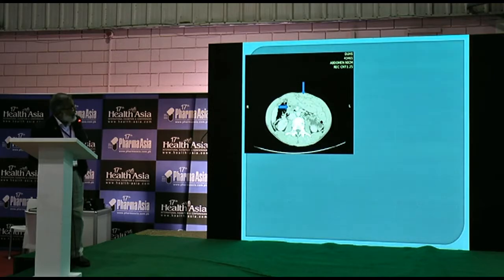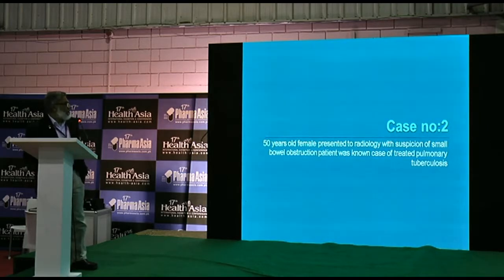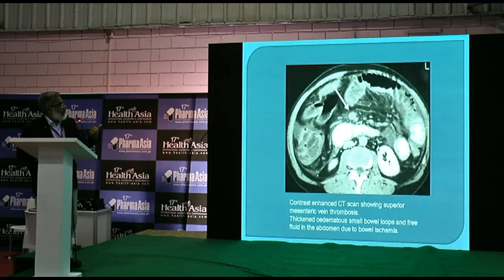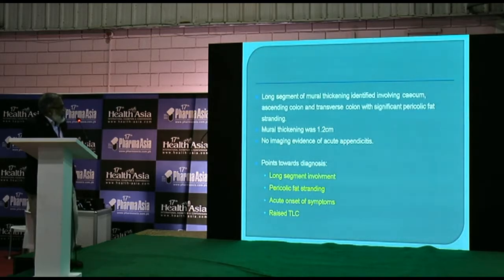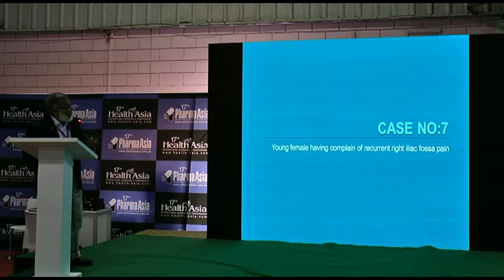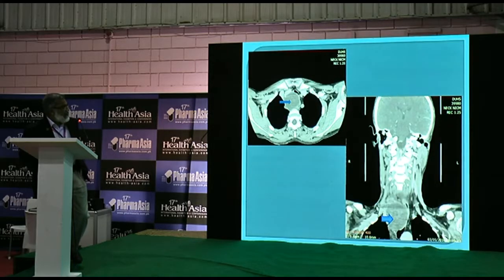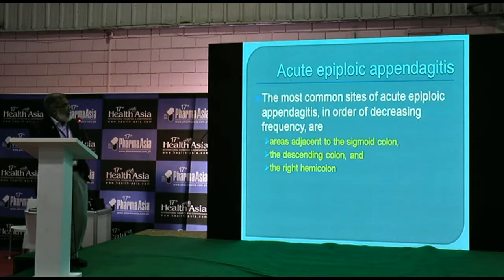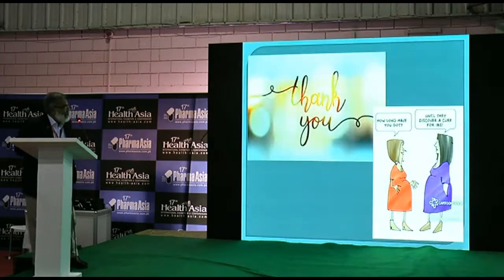Dr. Amjad Sattar, Dow University of Health Sciences (Ojha) - Seminar on Radiology - Health Asia 2019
Speaker: Dr. Amjad Sattar from Dow University of Health Sciences (Ojha Campus)
Topic: Non Malignant Conditions of the GIT
Event: 5th Seminar on Radiology - 17th Health Asia International Exhibition & Conferences
Venue: Karachi Expo Centre